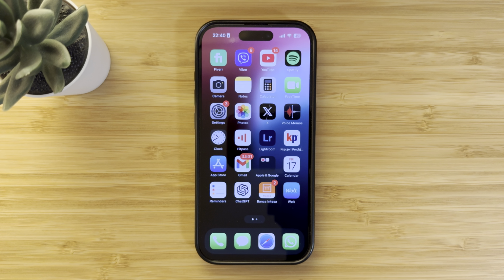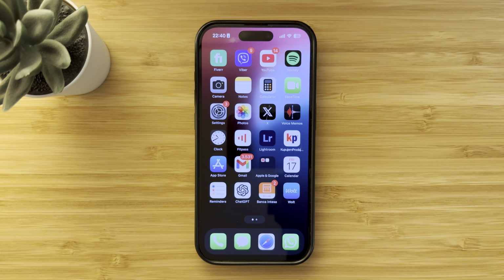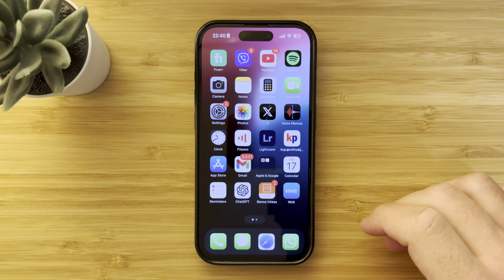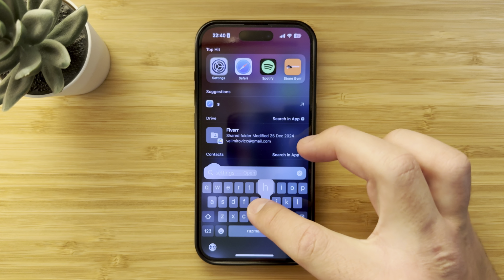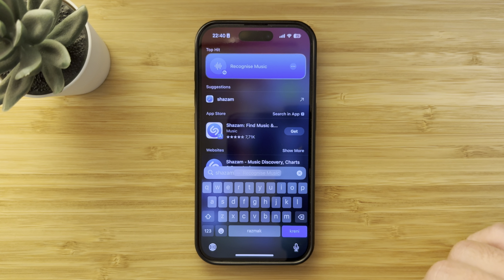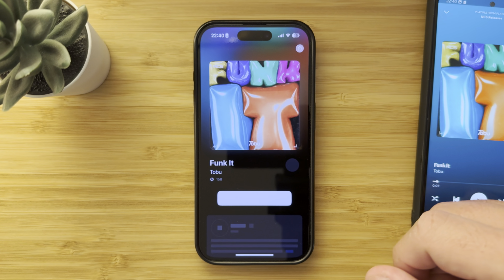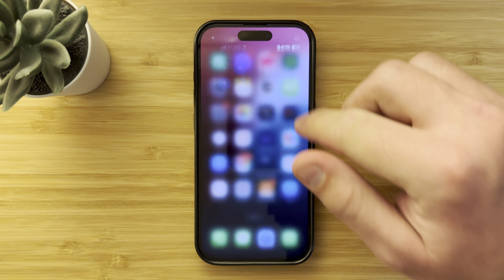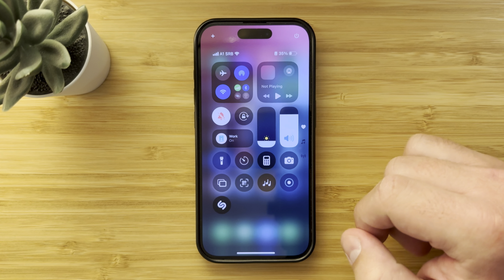How to Recognize Any Song on New iPhones Using Shazam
Ever hear a song you love but don’t know the name? In this quick tutorial, I’ll show you how to use Shazam on your new iPhone to instantly identify any song. Whether it's playing on the radio, in a café, or even on your friend's playlist, you’ll find the name in seconds. Watch now and never miss a tune again.